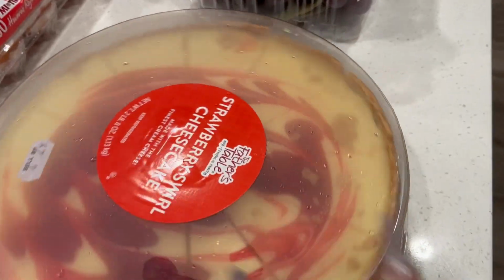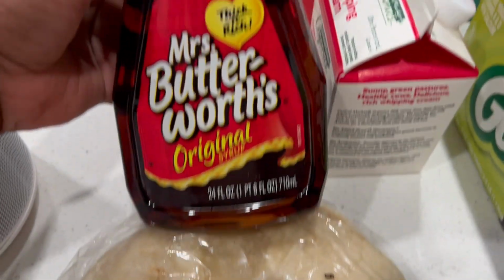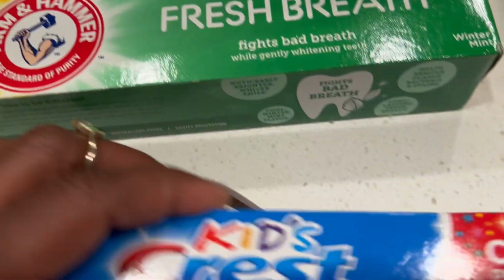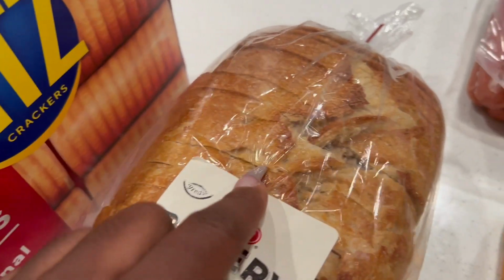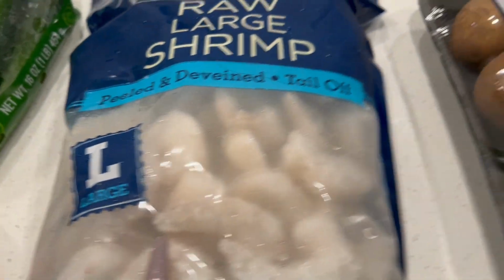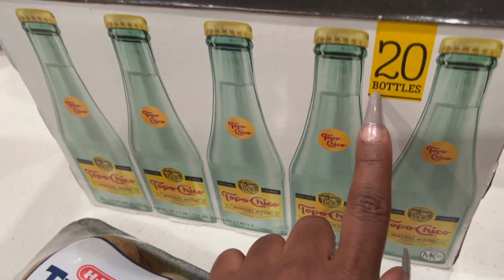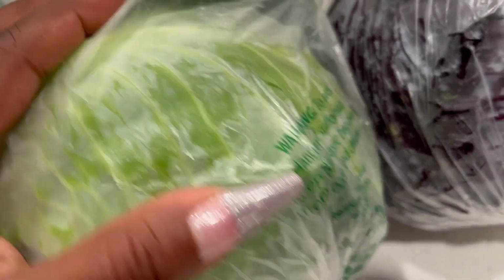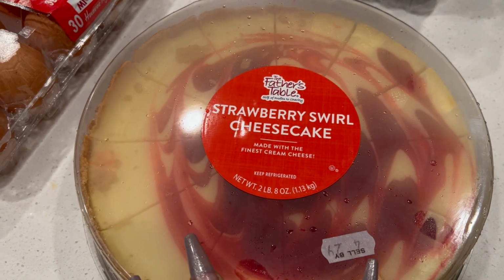Sunday Reset Sharing Our Groceries This Week | Grocery Haul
Sunday Reset Sharing Our Groceries This Week

It's been awhile since we did a good ole grocery haul on this channel so tune in for todays Sunday Rest Vlog sharing our groceries for this week.

Thumbs up this video if you like it, comment below if you have tips, subscribe for more because it's free, and click the notification bell so you will be notified every time I post